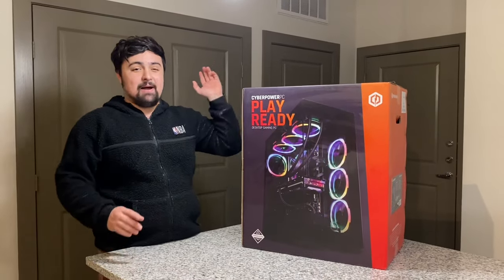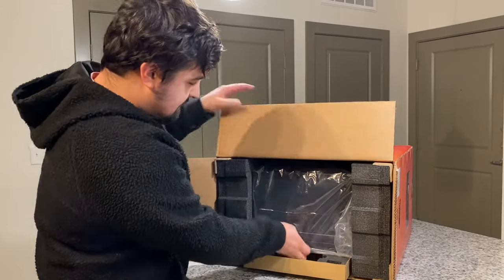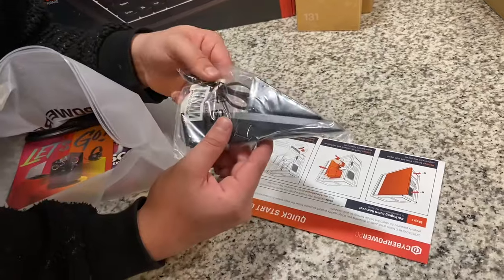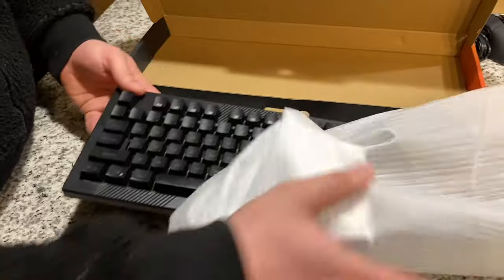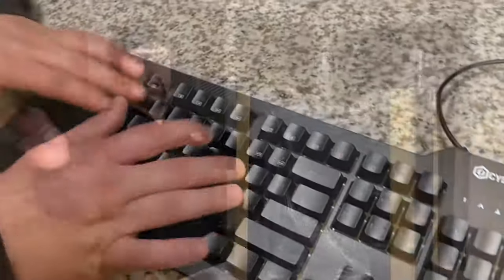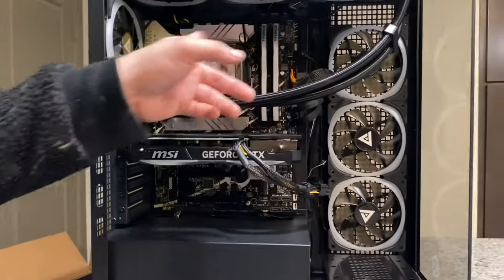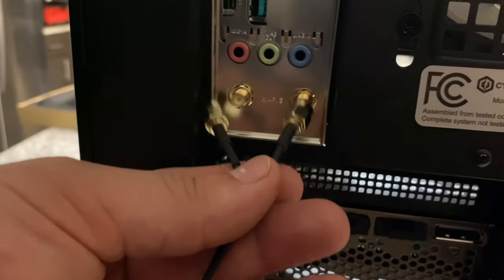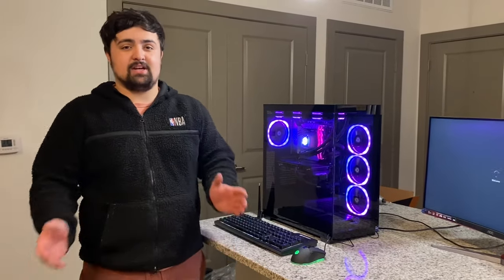Unboxing CYBERPOWER PC Intel i9-13900KF 32GB DDR5 RAM NVIDIA GEFORCE RTX 4070 12GB 1TB SSD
Welcome to the Official IV CLAN! We mainly focus on Fortnite and Call of duty!

CLAN LEADER: BobbyCarterIV
Clan Members